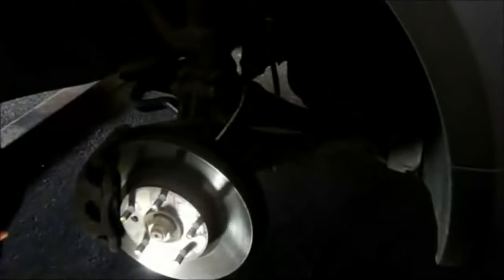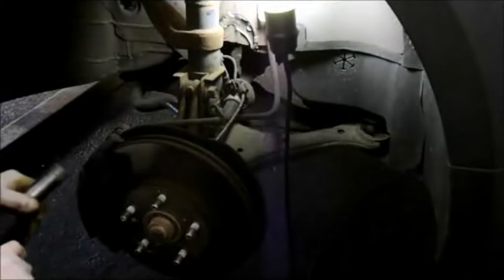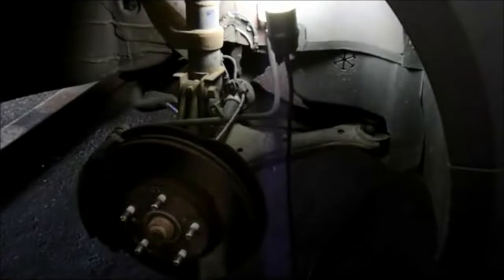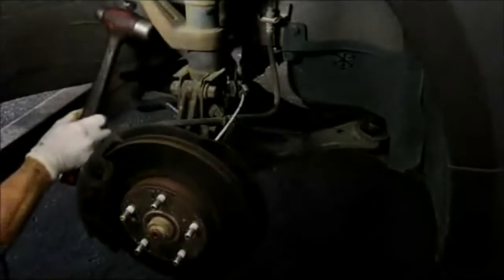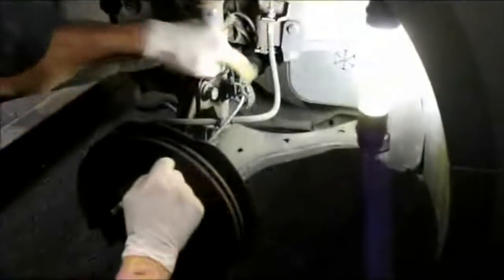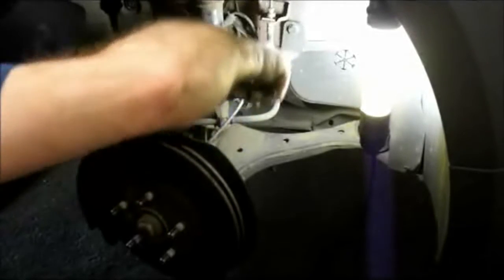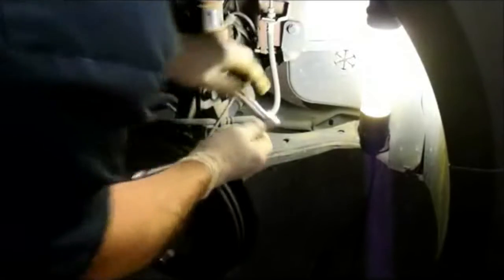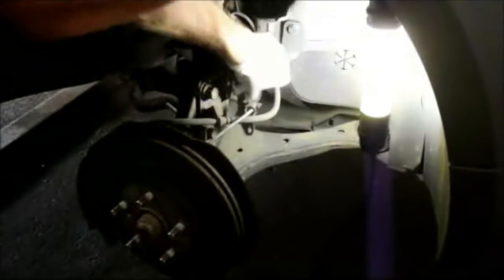How To Replace Front Struts 2003-2011 Honda Element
In this video I will show you how to replace the front struts and bearing plates.